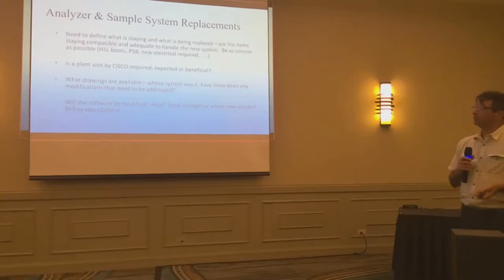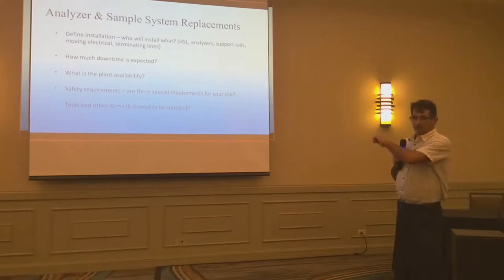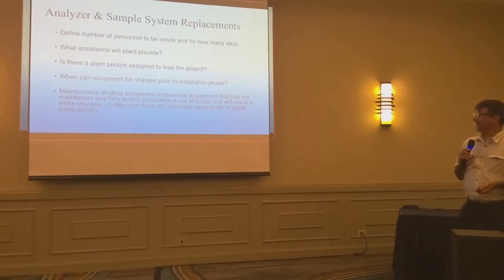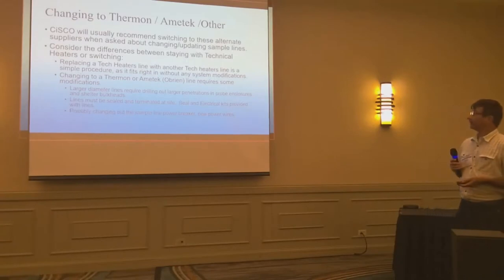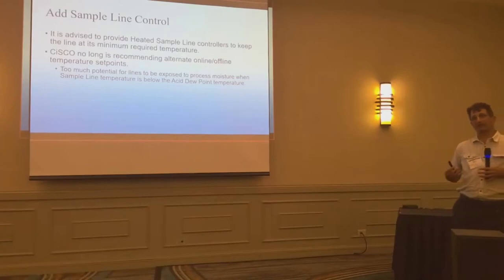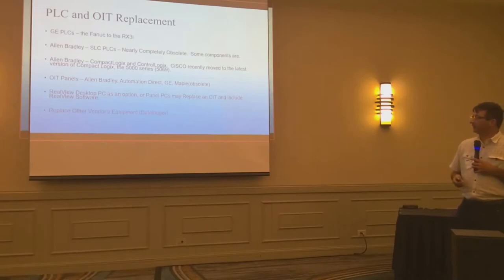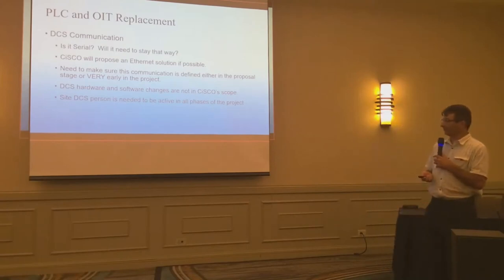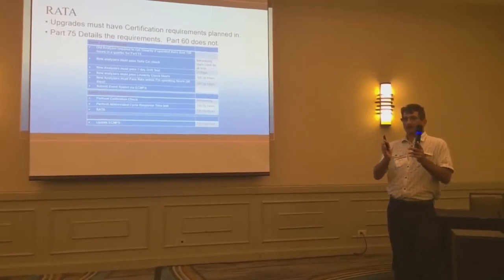Presentation 12: Analyzer Replacements; Heated Sample Line Replacements; PLC Replacements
Presented by Bob Salerno,  Manager of Project Engineering

This is the 12th presentation out of 12 from the 10th Annual User's Group Meeting hosted by CiSCO CEMS in Centennial, CO. For more information about our manufacturing process, please visit us

This video was recorded using YouTube Live Stream and includes the live video feed of the conference.